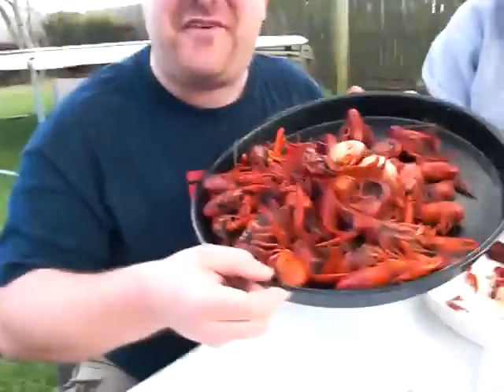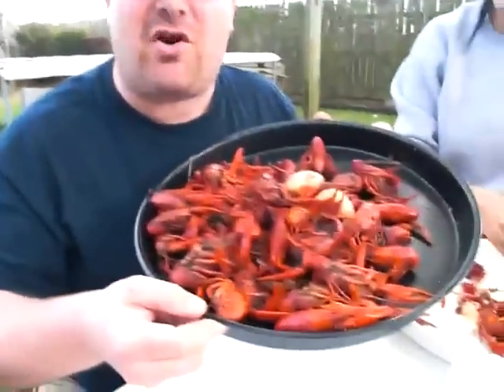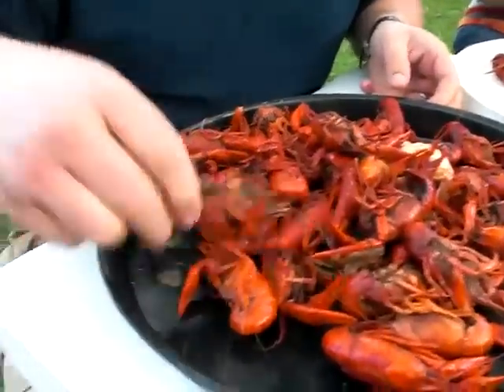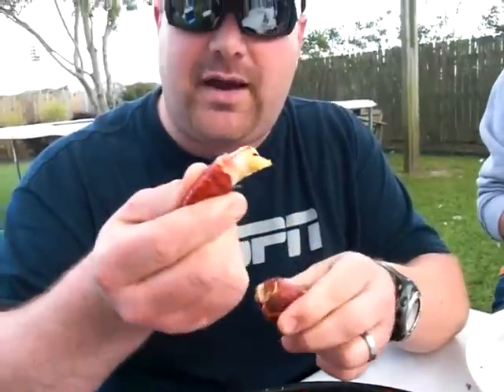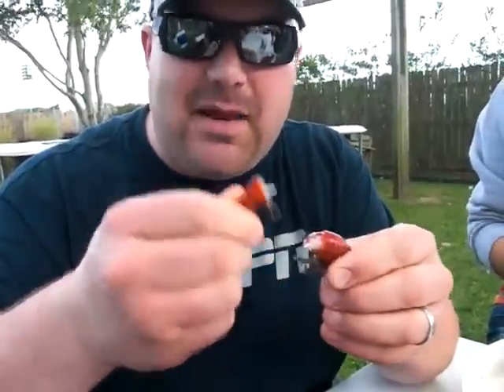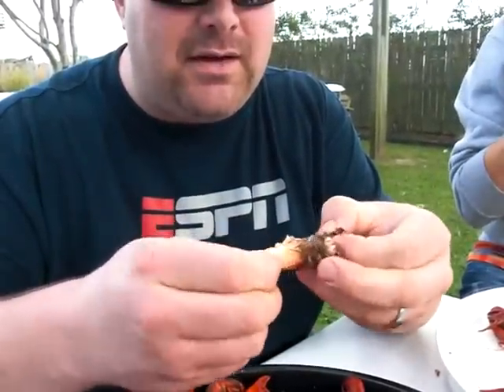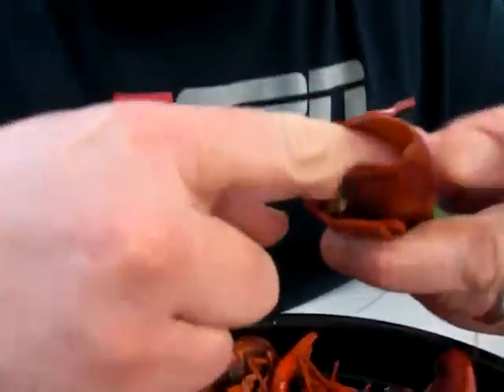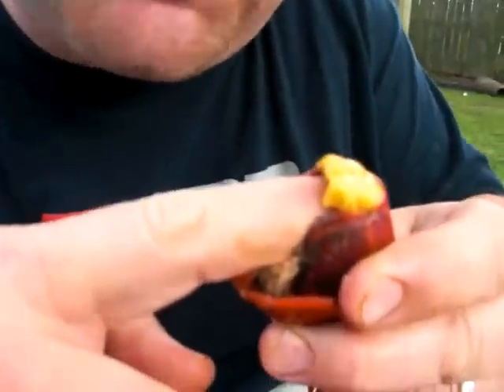Eating and Peeling Crawfish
Peal, suck and eat crawfish. It was so good.